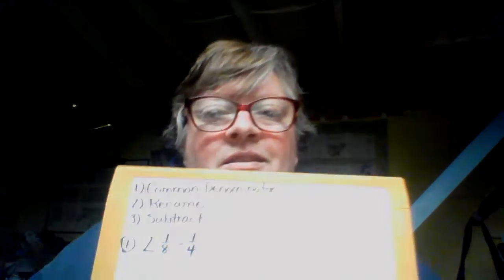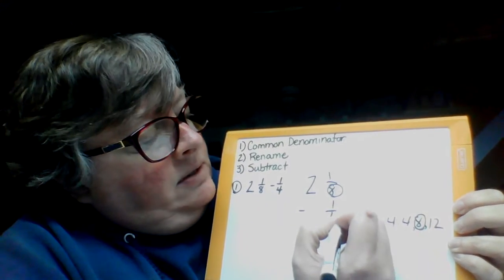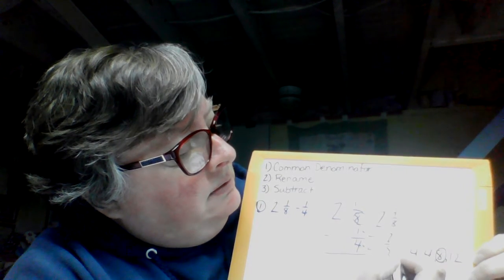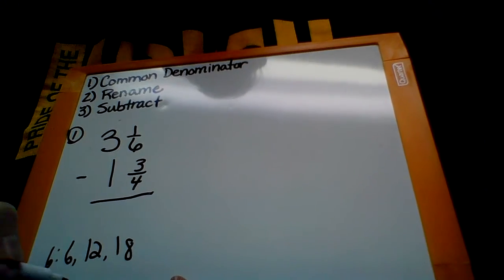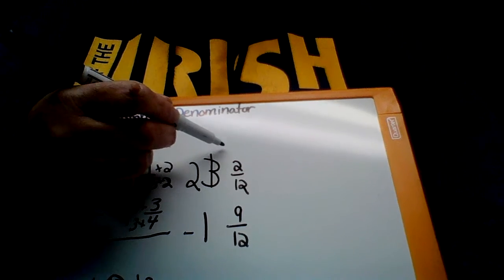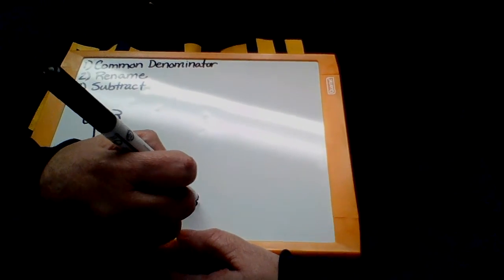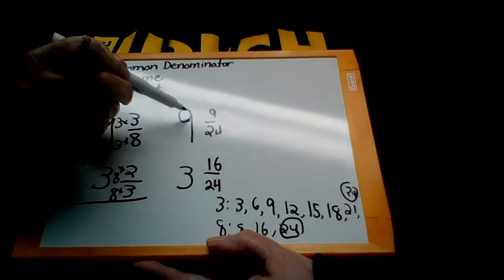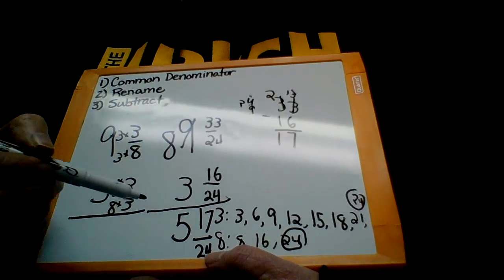5th gr Subtracting Mixed numbers